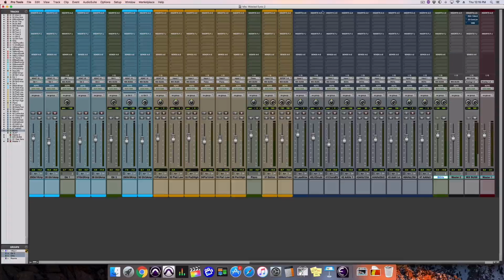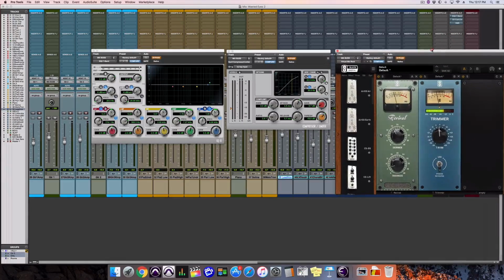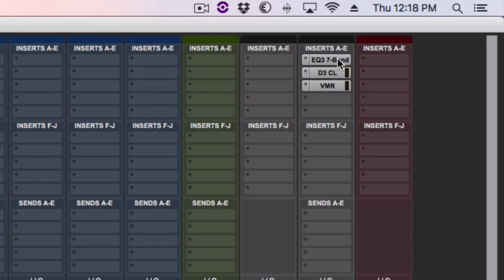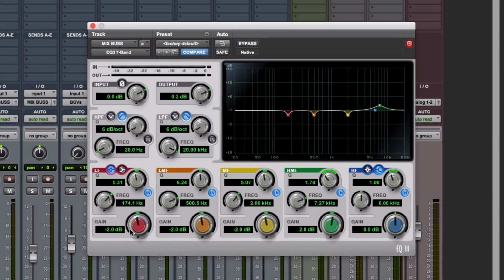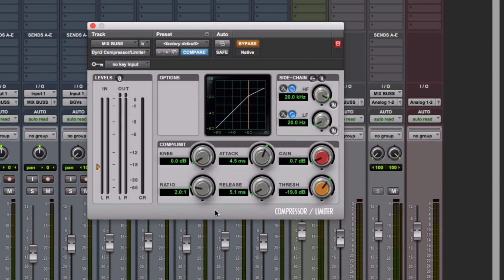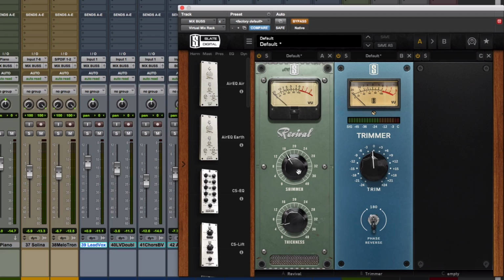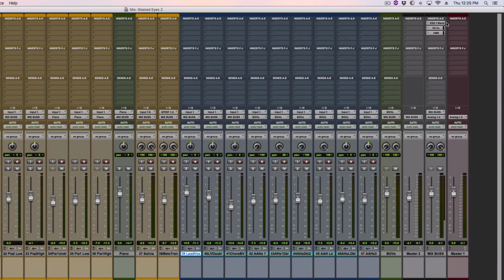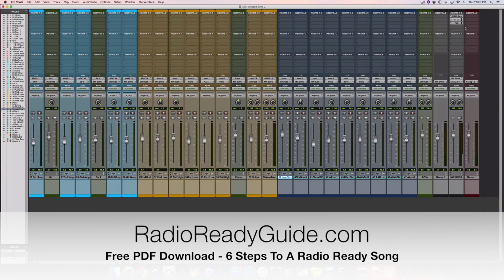My Top 3 Plugins To Start A Mix - RecordingRevolution.com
Want your recordings to sound more polished and professional? I have good news: you can make a huge improvement with only 3 plugins.

In fact, I start every mix with some variation of these same 3 plugins.

Why? Because they quickly and easily make my mix have more pop, clarity, and depth - all with barely lifting a finger.

In this video I'll walk you through the before and after of what these 3 plugins are doing to my mix and show you my exact settings so you can use them as a starting point.

In the end, this isn't a complete mix with only 3 plugins, but it's getting your mix pretty far along with only the three, which makes for a wonderful foundation and psychological boost!